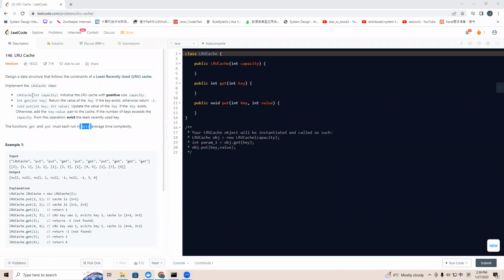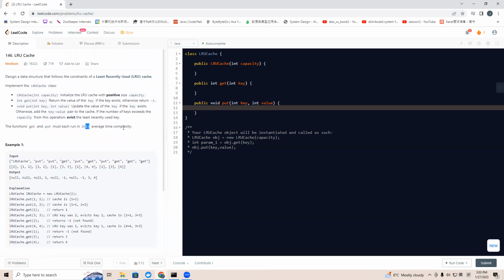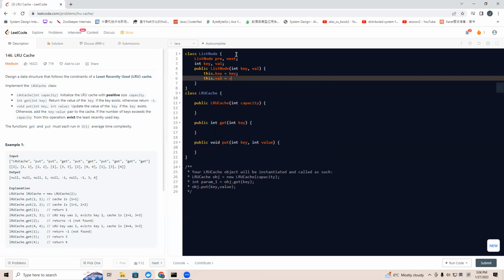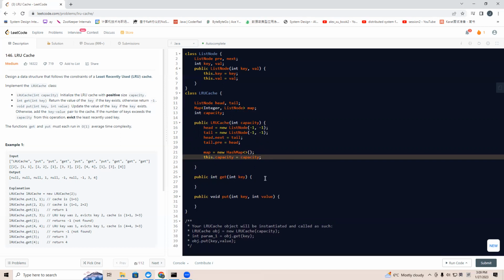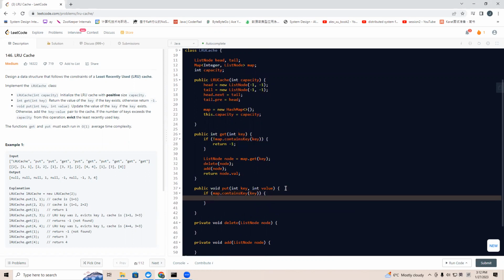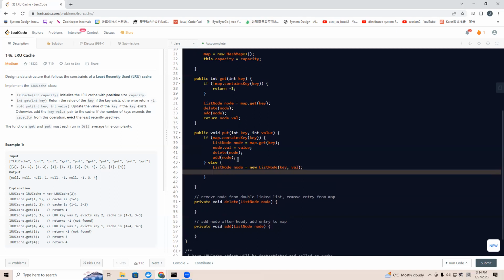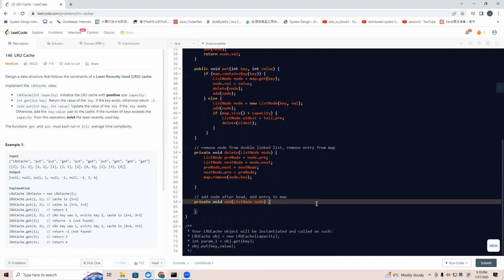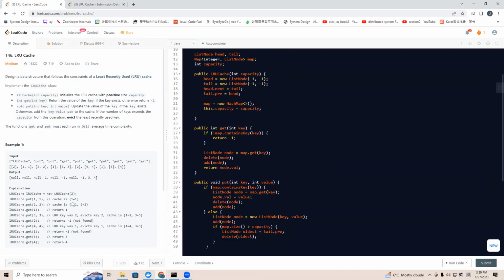146. LRU Cache